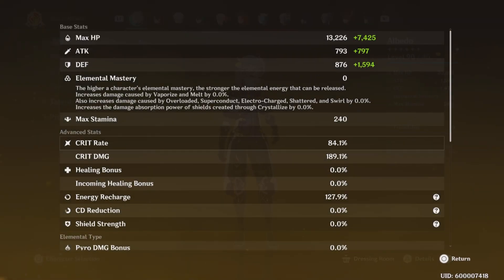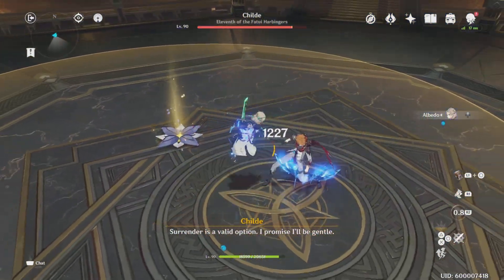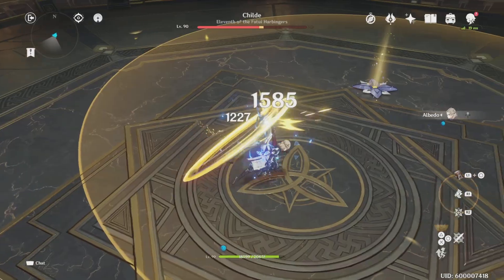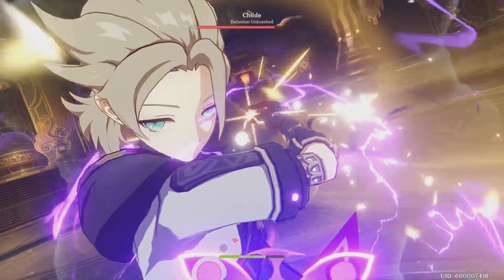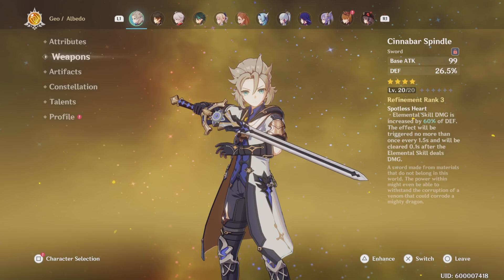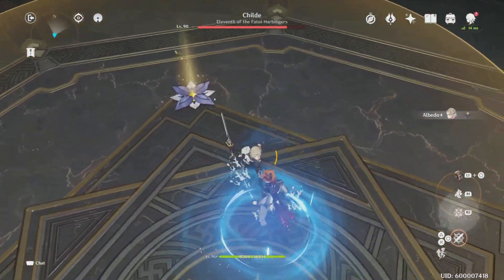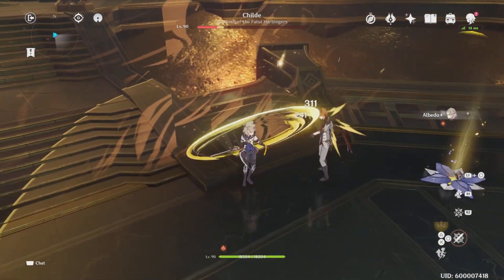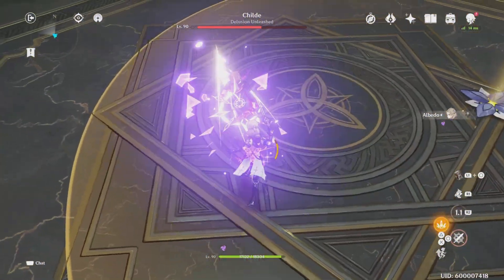This Lvl20 F2P 4* Weapon is Better Than a Lvl90 5* Weapon?!? | Genshin Impact